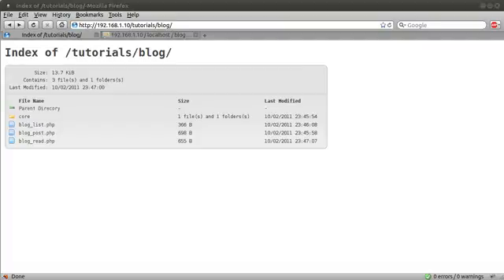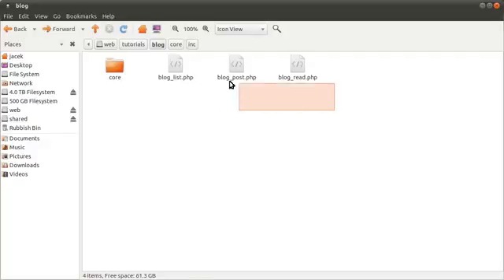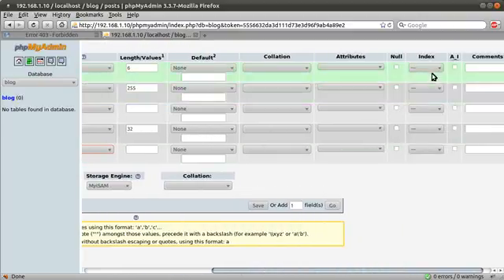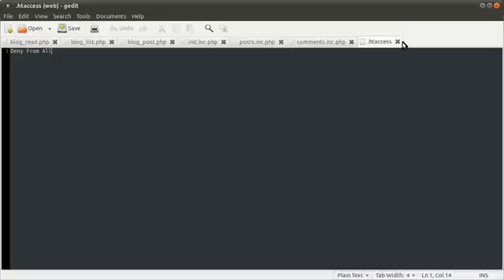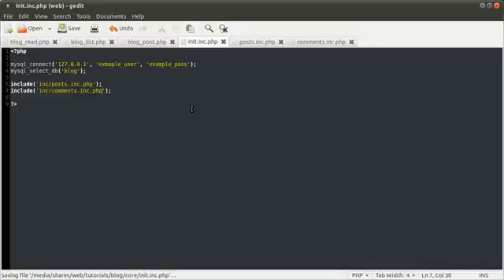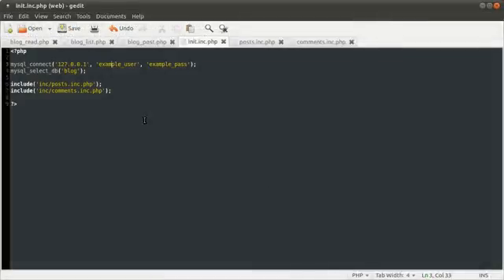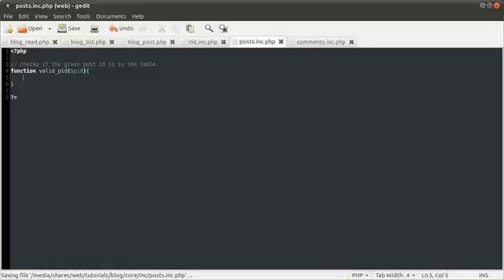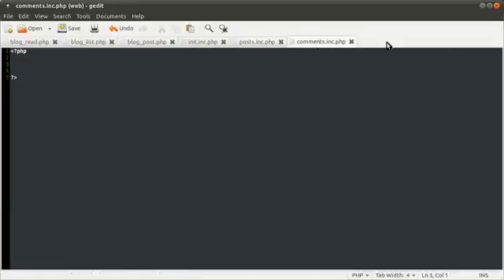72. SEO Training